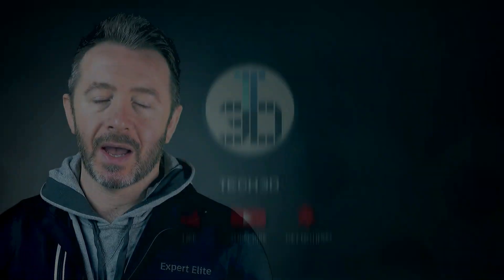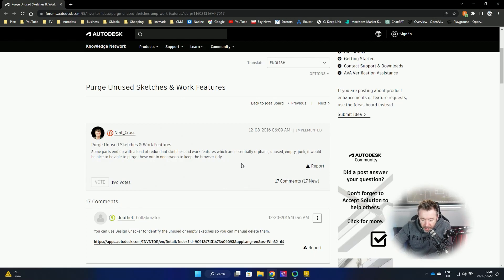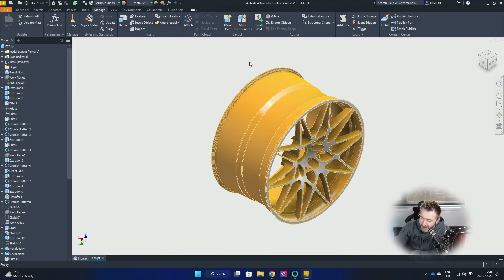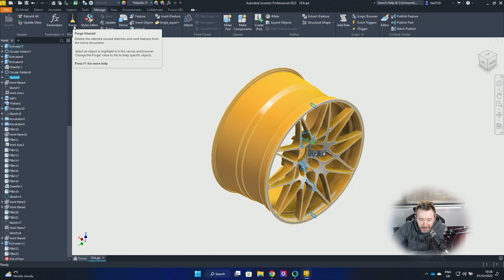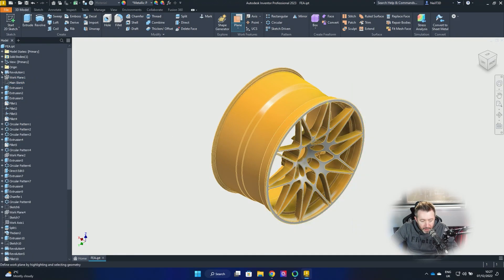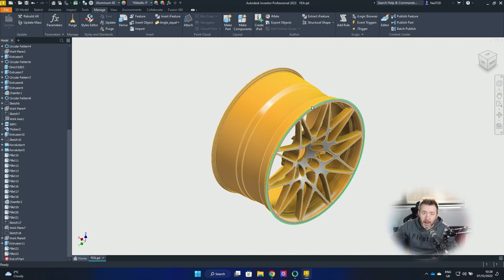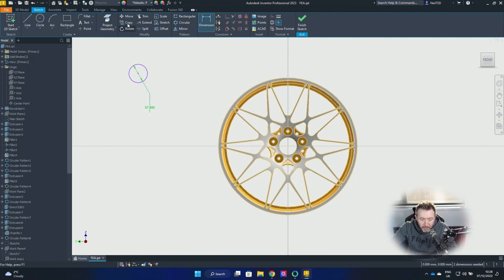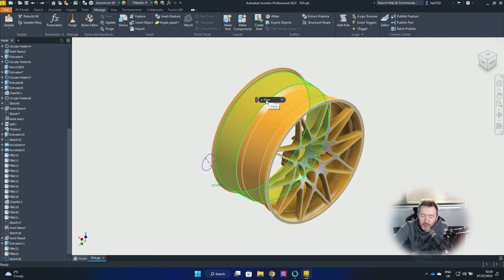it only took 6 YEARS to do this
New in Autodesk Inventor 2023.2 update, the ability to purge the browser tree of unused sketches and work features.  This Autodesk Inventor tutorial will show you how to.